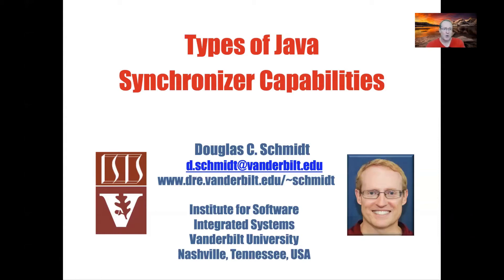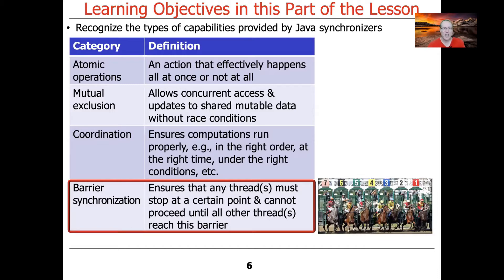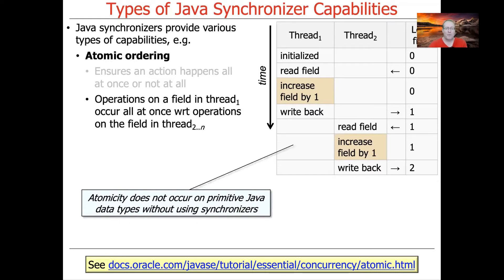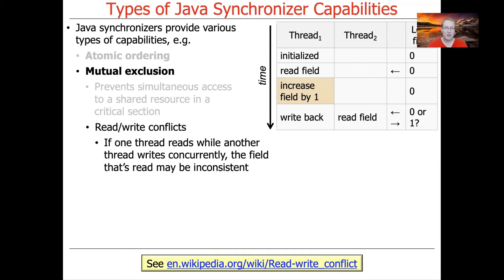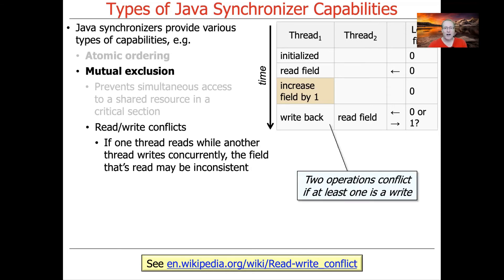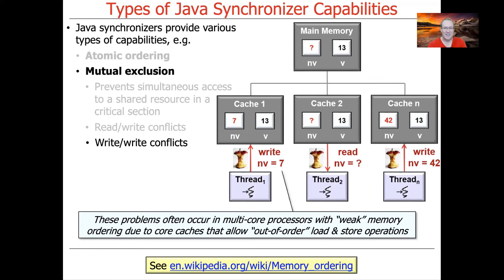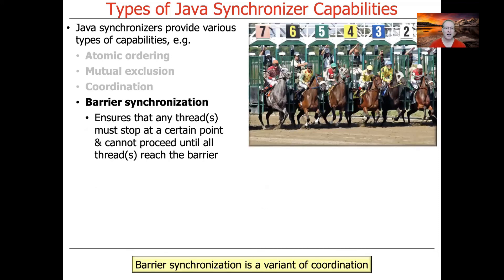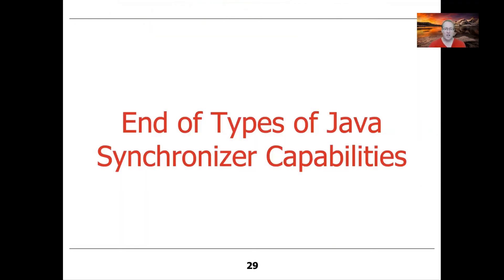Types of Java Synchronizer Capabilities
This video describes the types of capabilities provided by Java synchronizers, including atomic operations, mutual exclusion, coordination, and barrier synchronization.